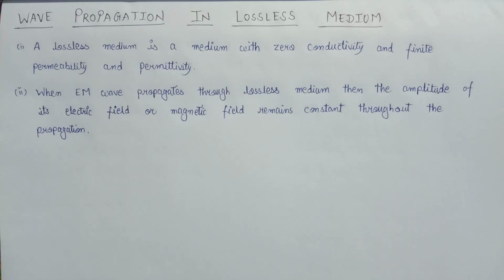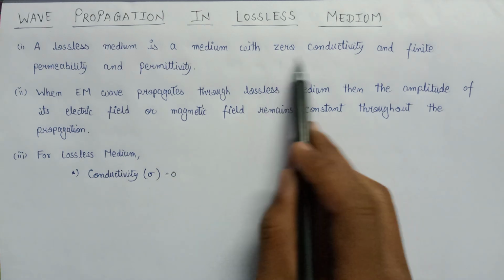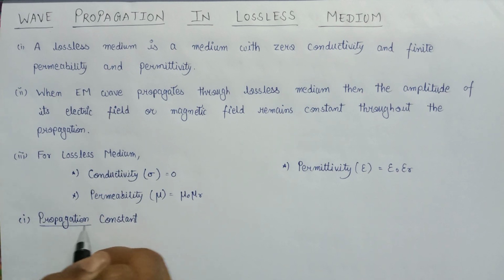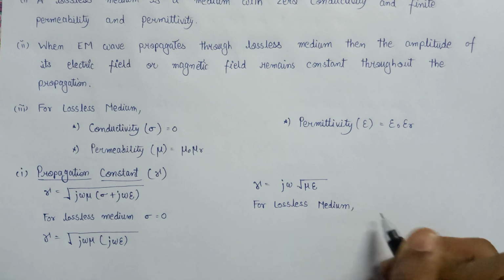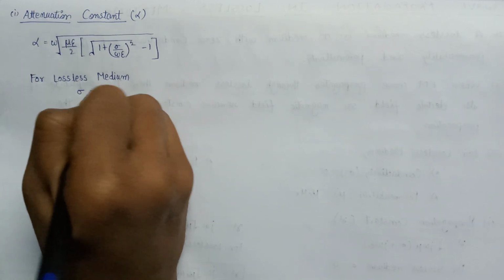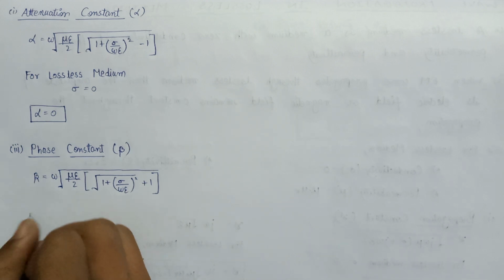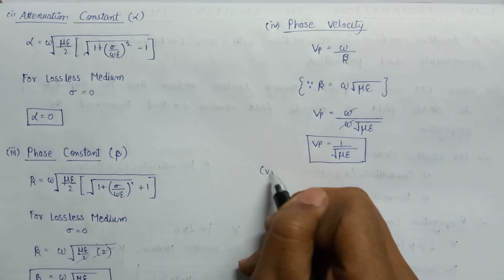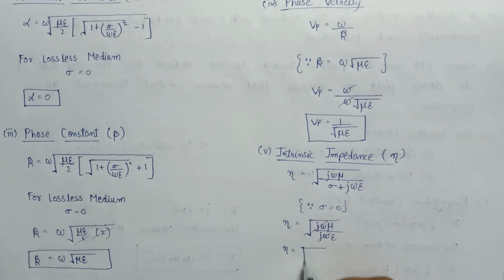Wave Propagation in Lossless Medium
Here, this video is a part of Electromagnetic Theory.